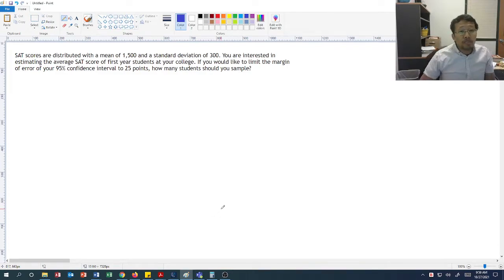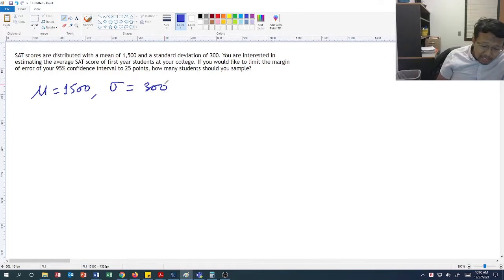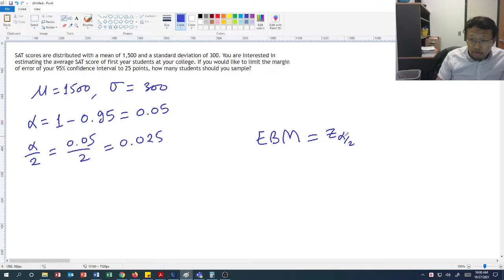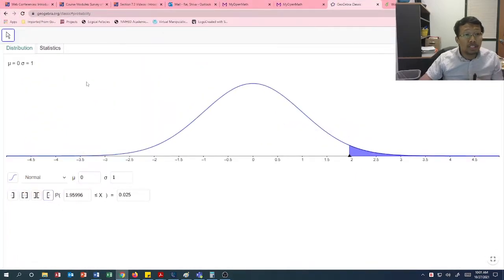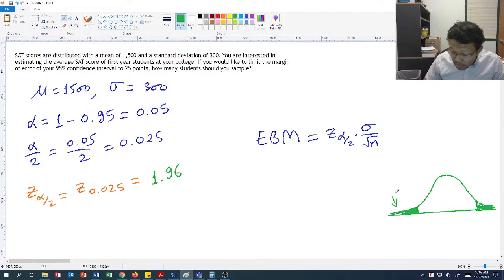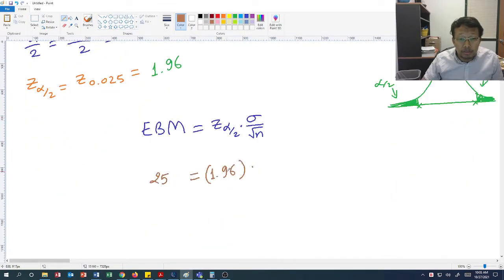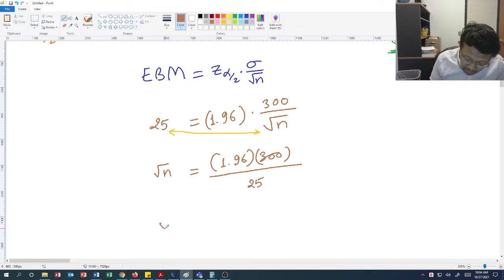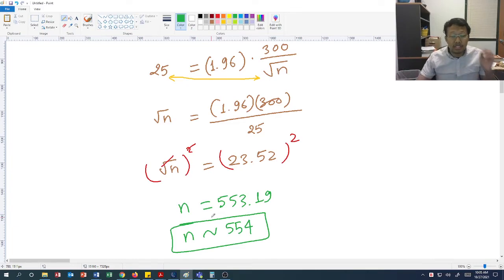How to Find a Sample Size for a Given Confidence Interval? Normal Distribution